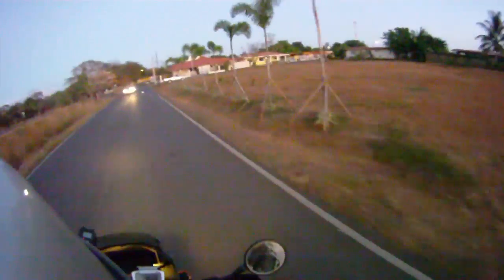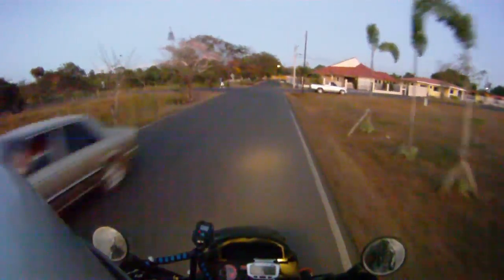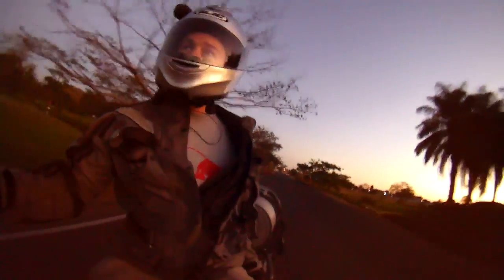Repositioning Cruises to and from Panama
In this vlog I talk about free fruit when living in Panama.  When your neighbors can't
eat all the fruit their trees produce they are desperate to give it away.

I also talk about repo cruises.  I always keep my eyes open for a great deal on cruises from Panama.  There is a short 3 day cruise coming up, sailing from Panama to Miami.  It's a 3 day trip for $99/person.  I think it would be a very cool way to start or end a vacation in Panama.  These repo cruise's only happen a few times a year so you need to plan your trip around when they happen.  Cheaper than a flight, and you travel in style.